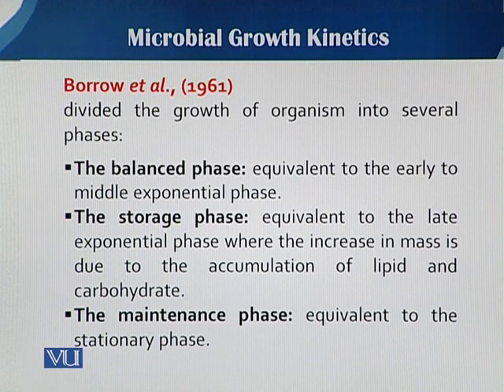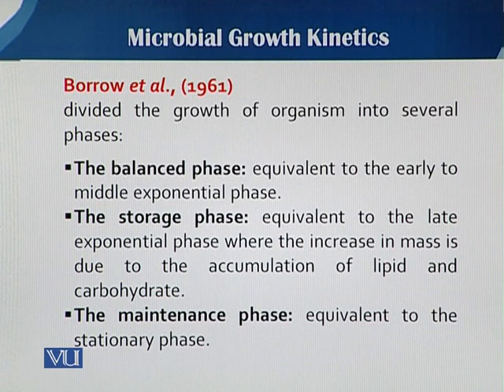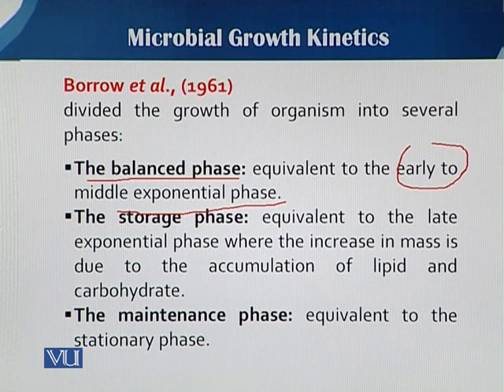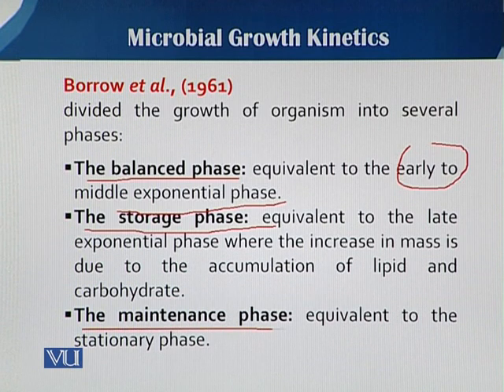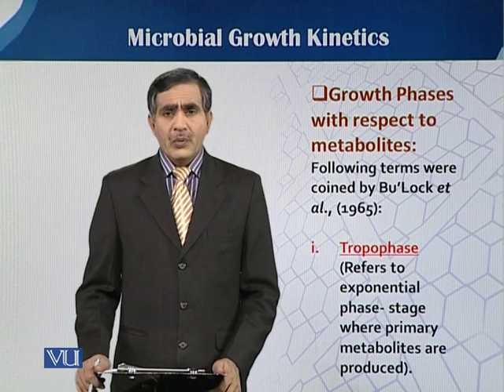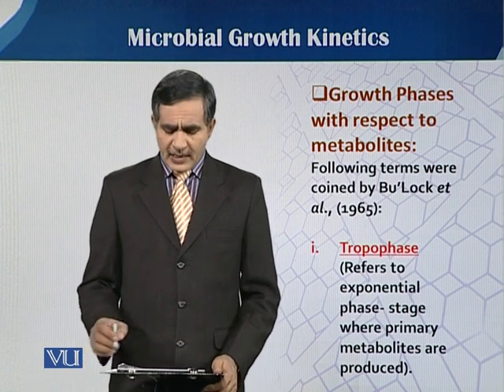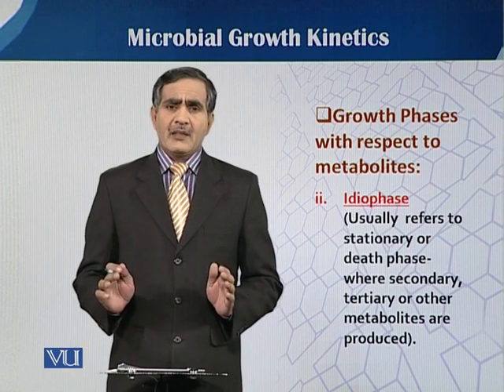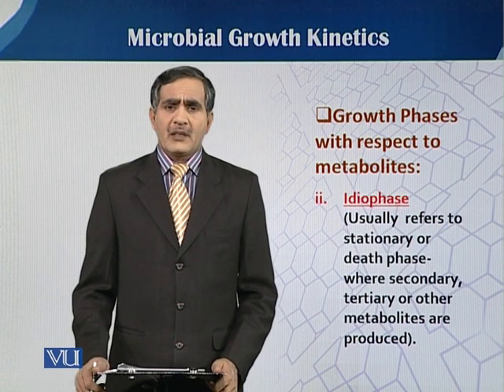Microbial Growth Kinetics: Batch Culture 7 | Principles of Biochemical Engineering | BT513T_Topic009